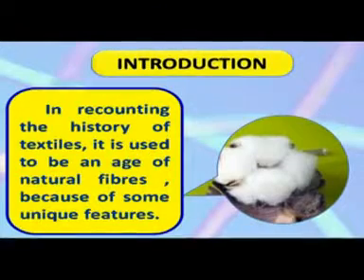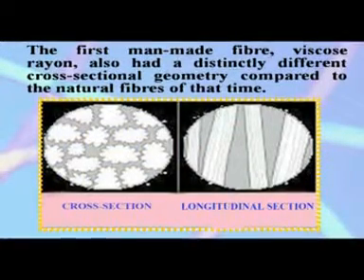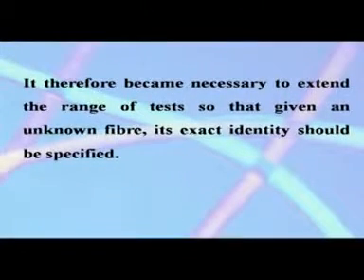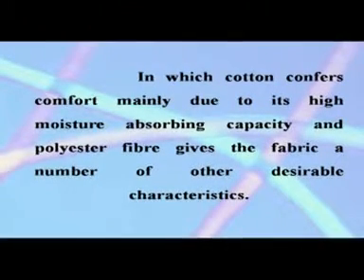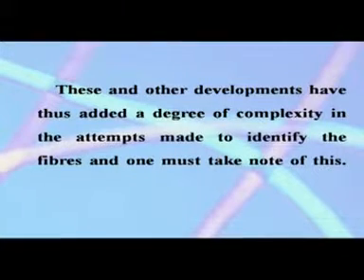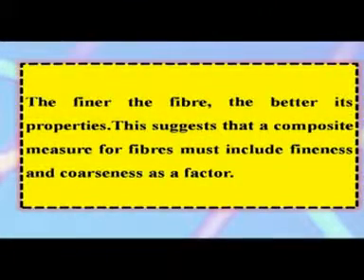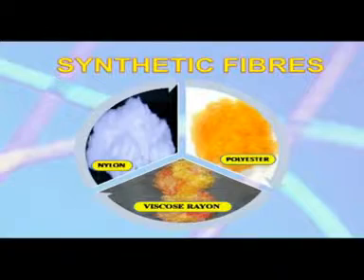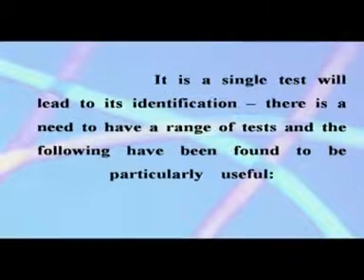Tests for identification of fibres: introduction eng